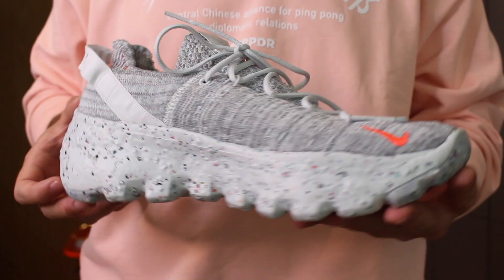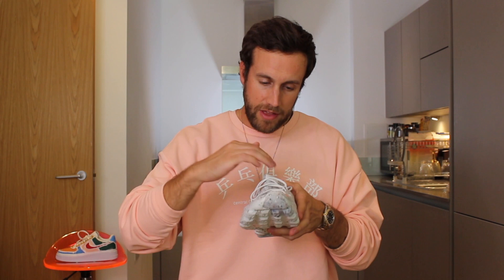Nike Space Hippie 04 Review, Unboxing and On-feet looks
In this video I unbox and review the Nike Space Hippie 04, part of the "This is Trash" sustainability campaign. I unbox the Space Hippie 04 and then talk through the sneaker in detail, covering points on the styling/price and then try the Space Hippie 04 on and give 3 on-feet looks.

I'm wearing:
Lil-Ning Jumper

Please let me know what you think of the video and if you have any suggestions or comments I'd love to hear them!